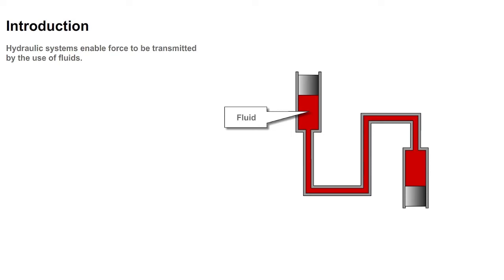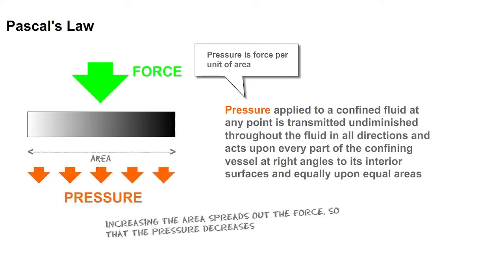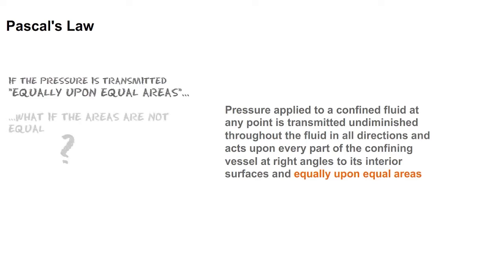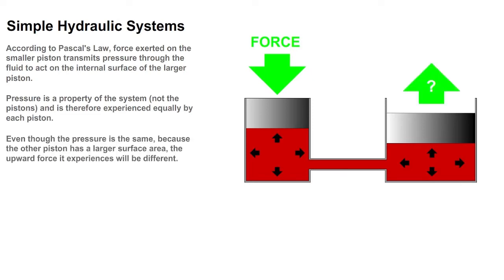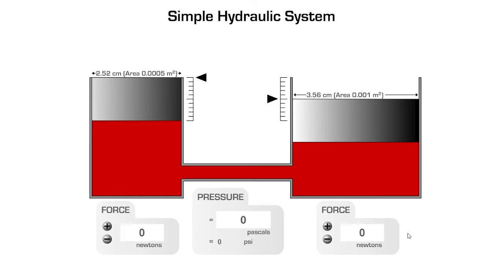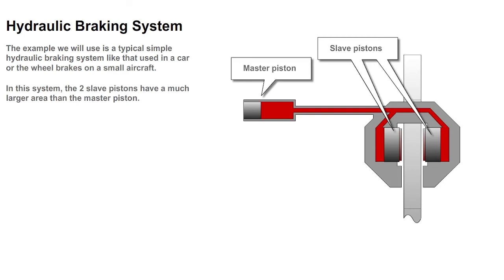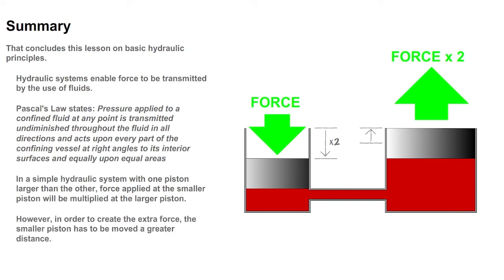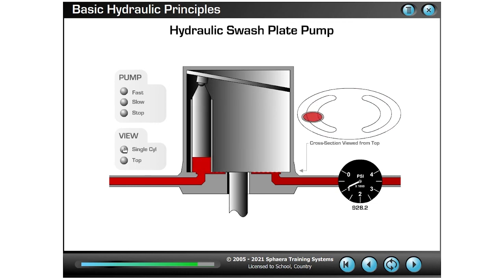Lesson/Tutorial: Basic Hydraulic Principles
This is a 7-minute introductory lesson on basic hydraulic principles, providing a detailed explanation of Pascal's Law, the relationship between  pressure and force, how a simple hydraulic system works and how these principles can be applied by using a hydraulic braking system.

The working models used within the video are part of a Basic Hydraulic Principles instructor pack (available from Sphaera Training Systems) that can be used in the classroom to easily deliver lessons like the one in the video.